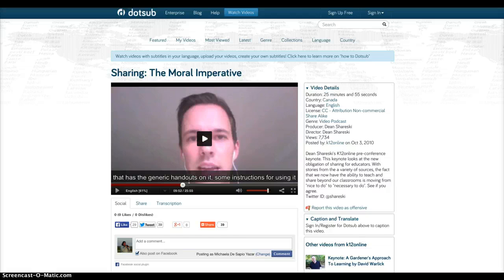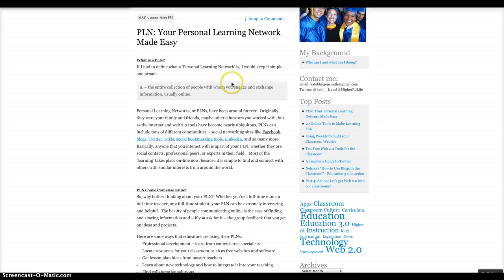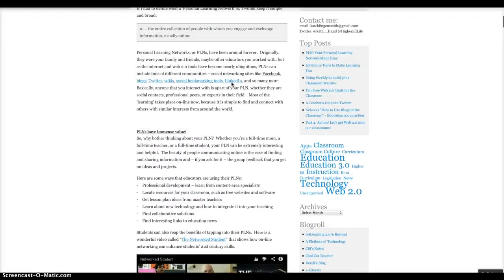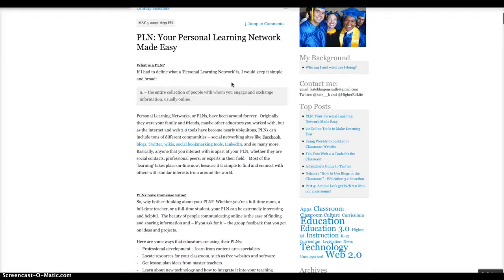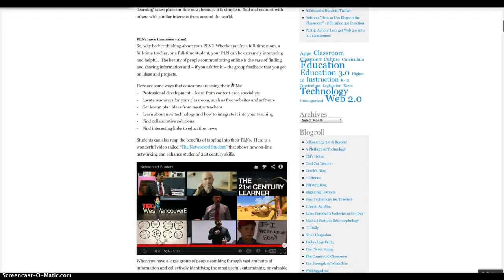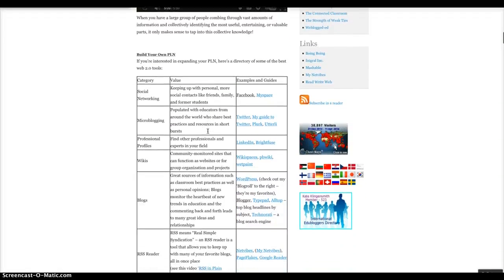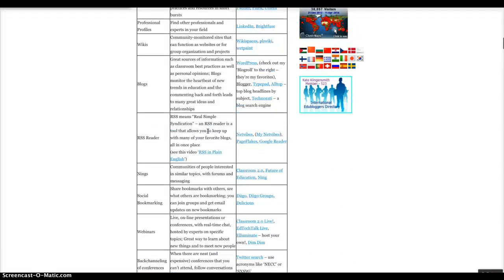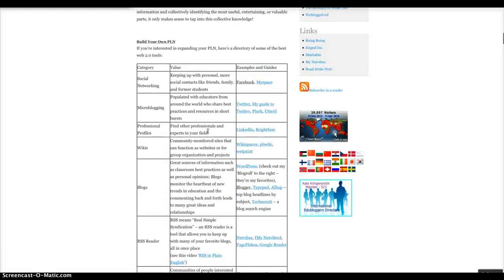PLN discussion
Personal learning networkperspective from after school time usage.